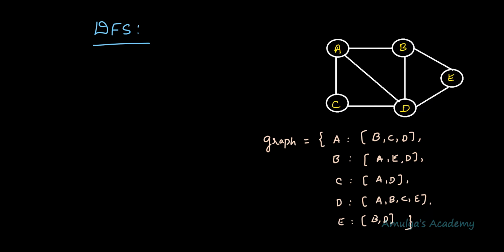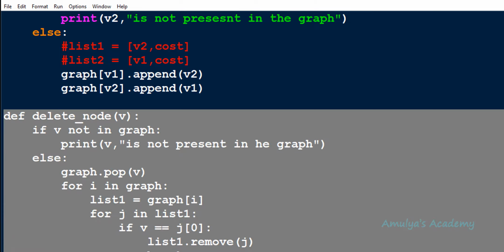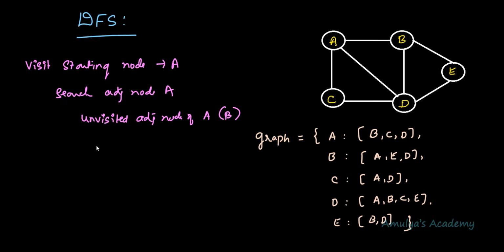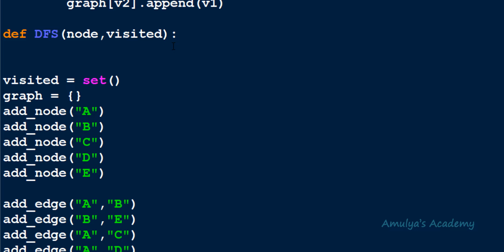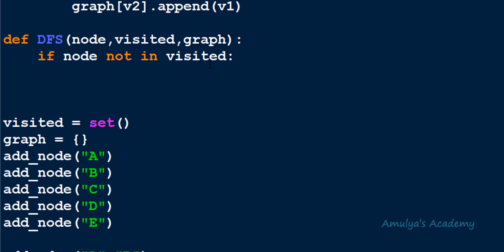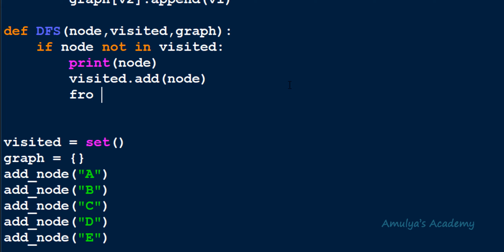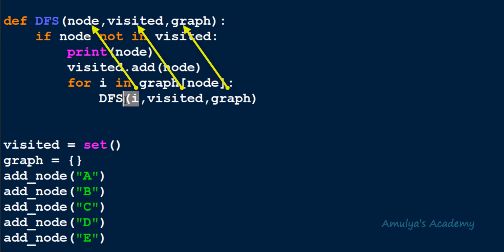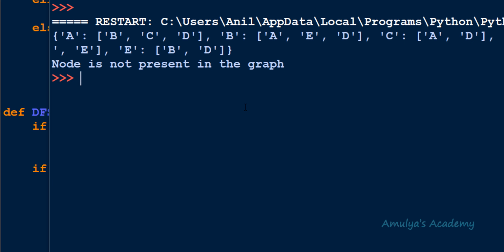Python Program To Implement DFS Using Recursion | Data Structure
In this Python Programming video tutorial you will learn how to write function for DFS implementation in detail.

Graph is a non linear data structure consisting of nodes and edges.